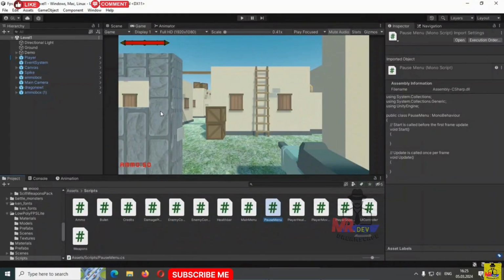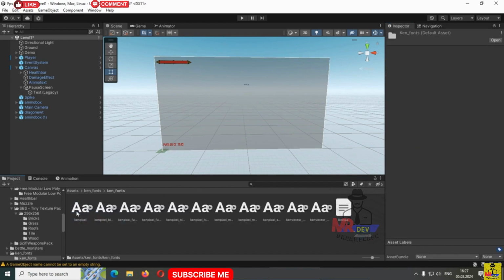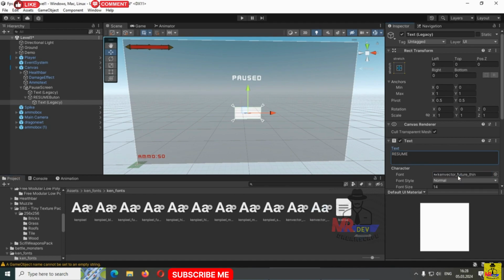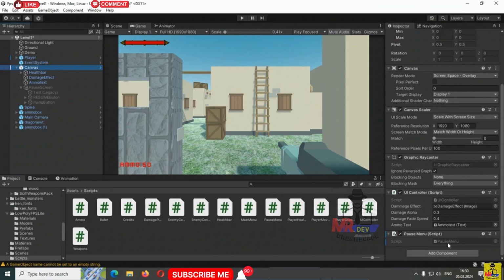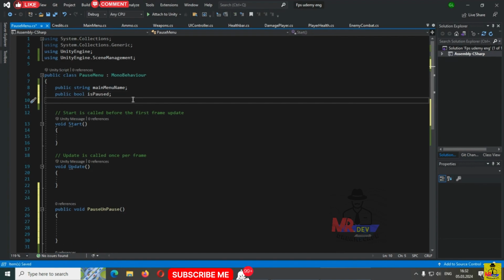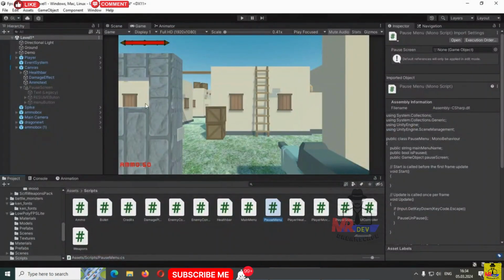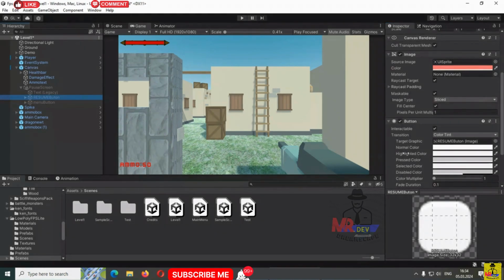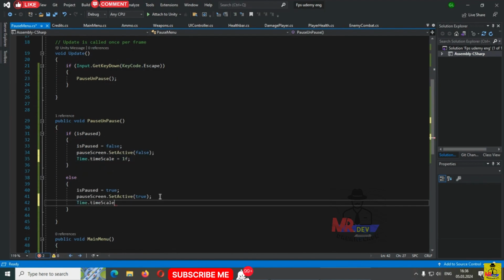Part 42: Menu - Pause Menu | 3D FPS Game in Unity Tutorial Series For Beginners 2024